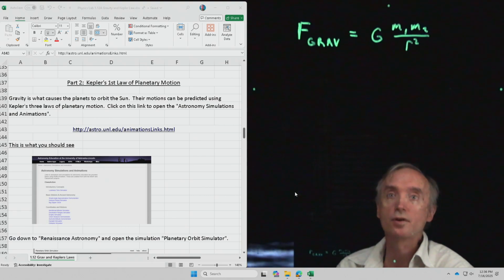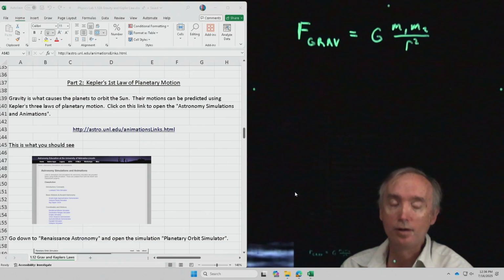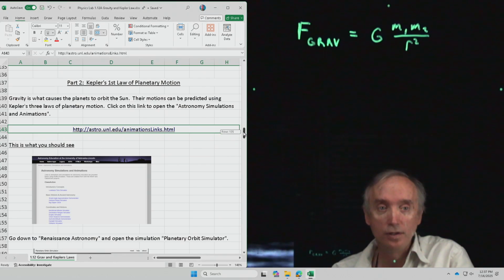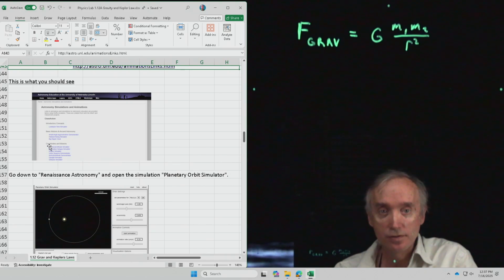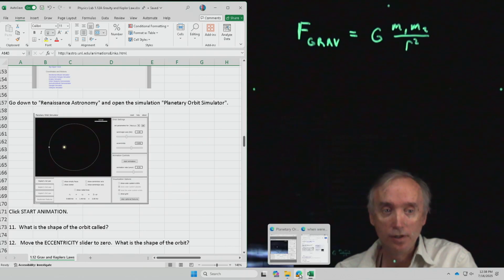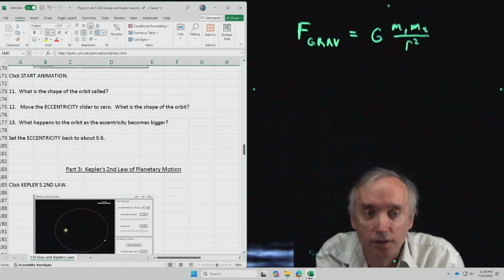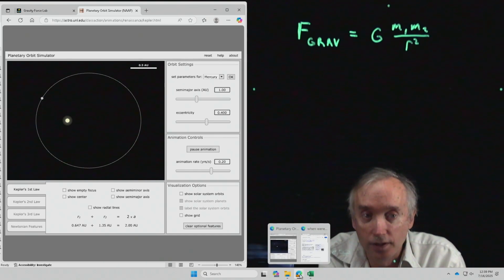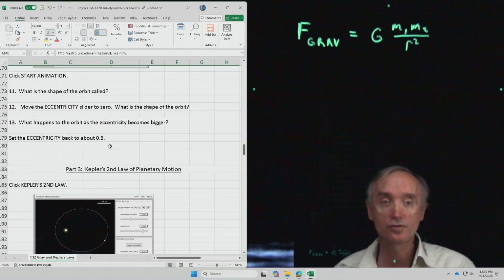Phy Lab 1 12A 3 Keplers 1st Law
In this lab segment about Newton's law of gravitation and Kepler's laws of planetary motion you will learn how about Kepler's 1st law of planetary motion.